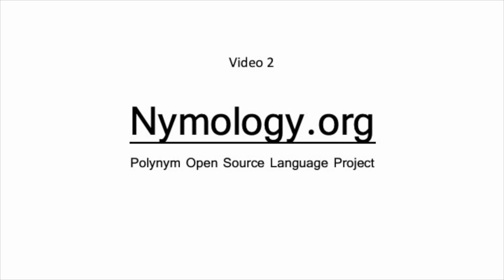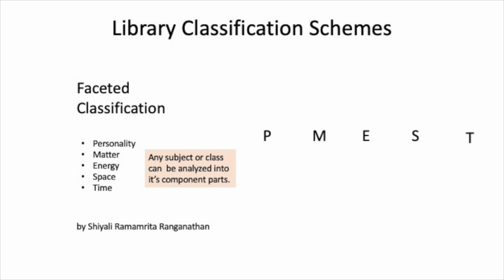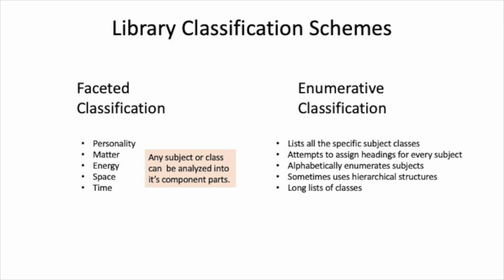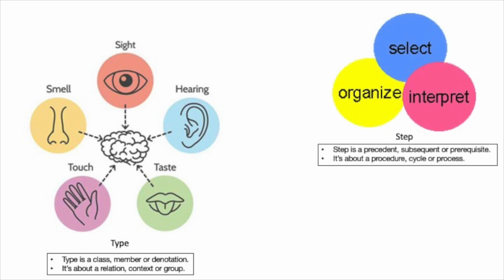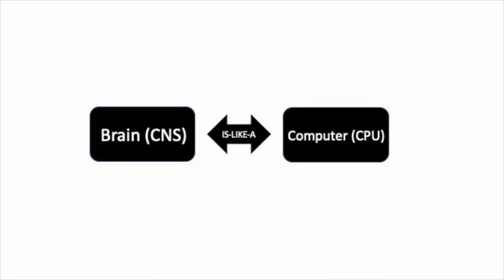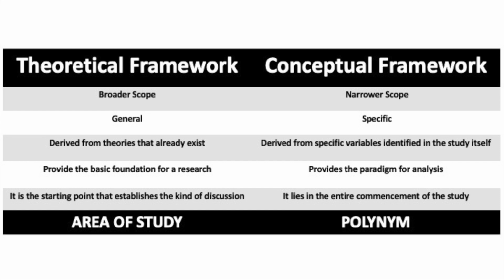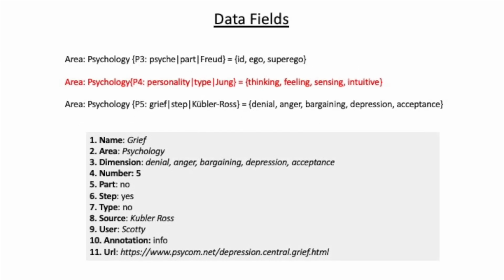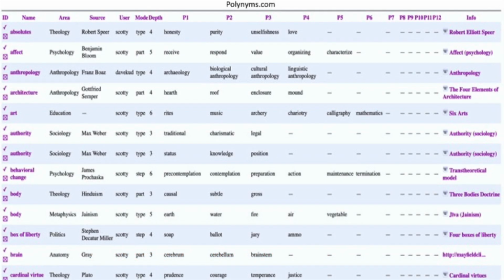What are polynyms? 2 of 3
to help us think, we group and divide things. we call these groups and divisions Polynyms. They span all cultures and disciplines. Why not collect them? They really are fun to collect and polynyms have many uses! Learn about polynyms and you too may become a polynym enthusiast.